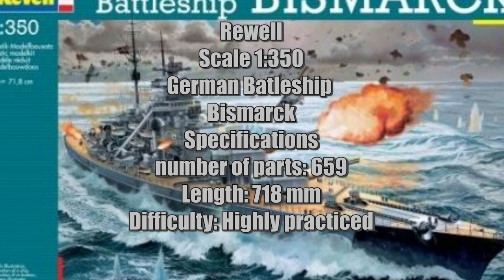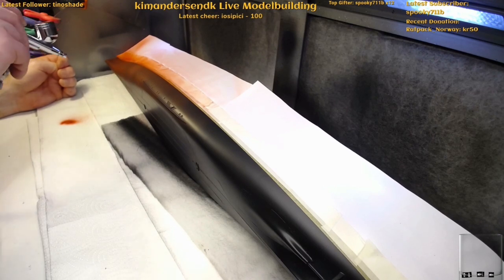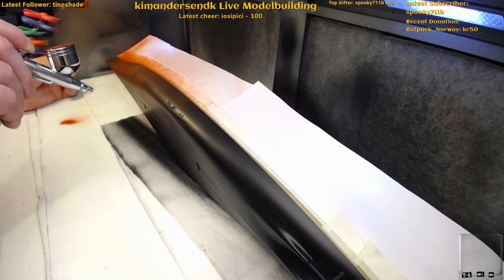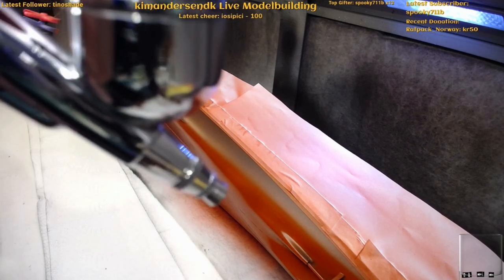Bismarck Build Part 9 painting Bottom of ship and deck on superstruture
Welcome to build part 9.
The paint scheme will be as it look in 1939/1940.
The Batleship Bismarck scale 1/350.
this kit i make as it is out of the box, but on thing i do different is the raling, there i will use photo etched part.

This video is recorded on some of my livestream on my Twitch channel.

Link list go check it out.

Or maybe go to Twitch and hit the Follow Button, so you know when I’m online.
You should also like to post a comment,
il be glad and I answer everybody who should write.
Hope you like the video, see you in the next. Bye Bye.

Music is.
ЦИФЕi. with.
Мне больше не страшно
Церера
Шепот Ночи